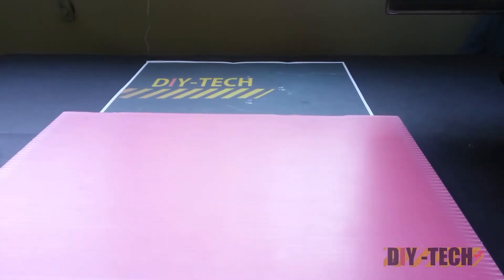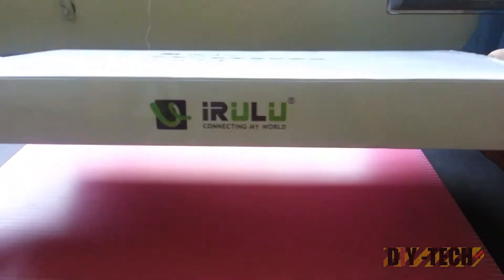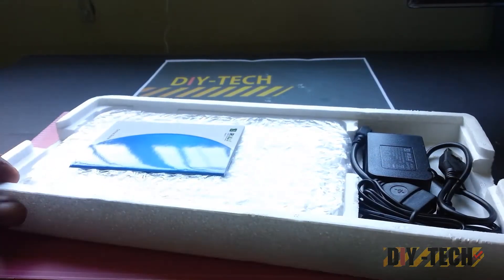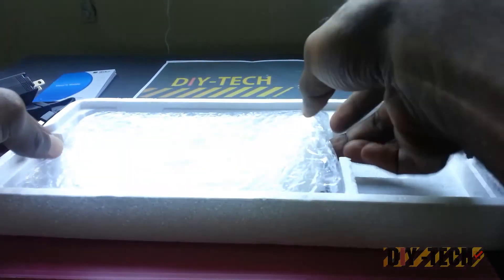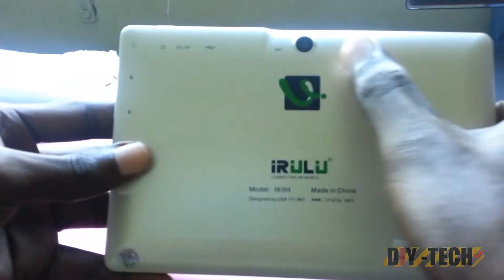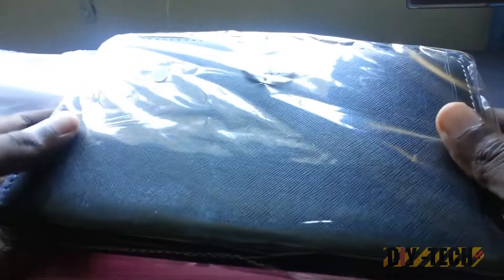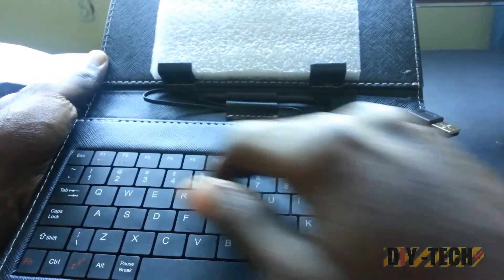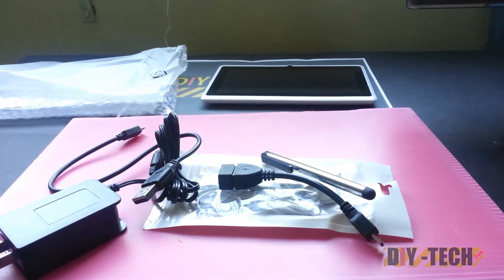iRulu 7 Inch A13 Tablet PC Unboxing (Latest Edition)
iRulu 7 Inch Google Android 5-point Capacitive Multi-Touchscreen Tablet PC.